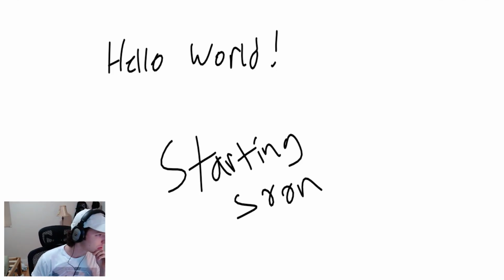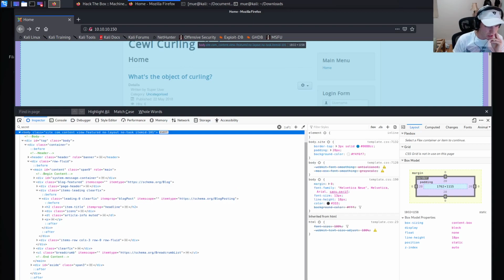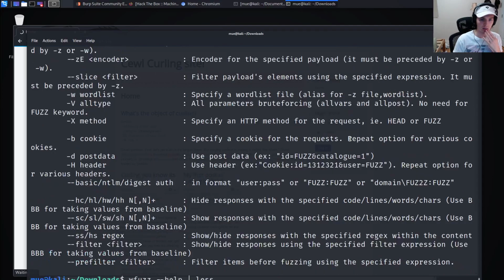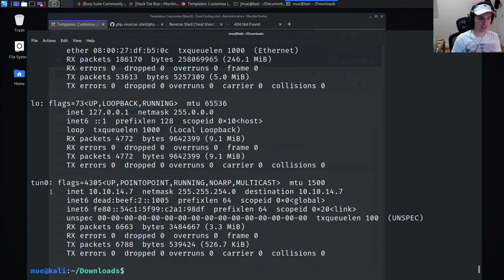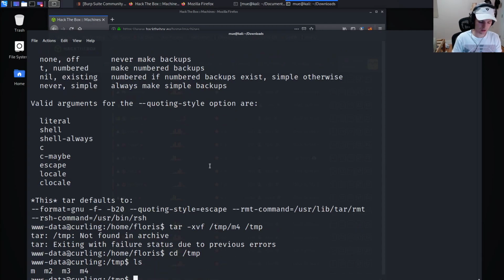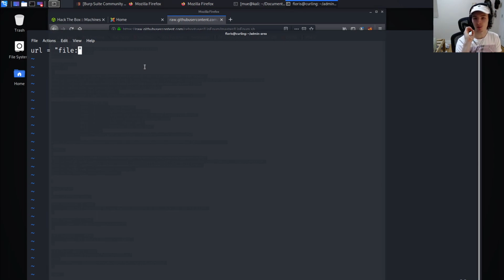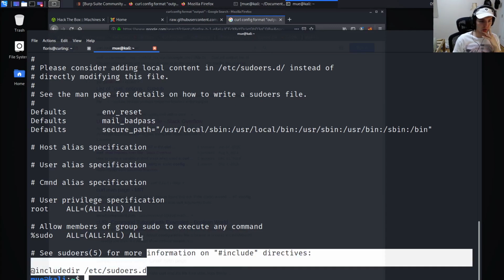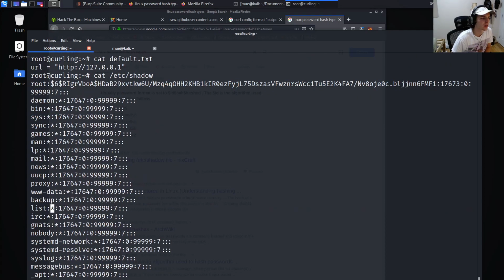[Hack the Box & Chill] Curling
Slowly walking through the Hack the Box machine entitled, "curling", explaining everything along the way.